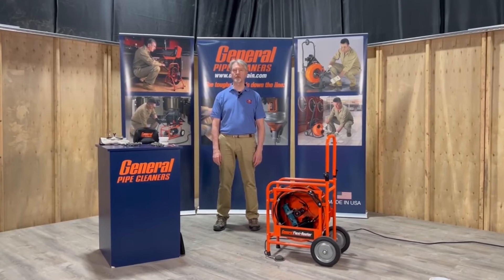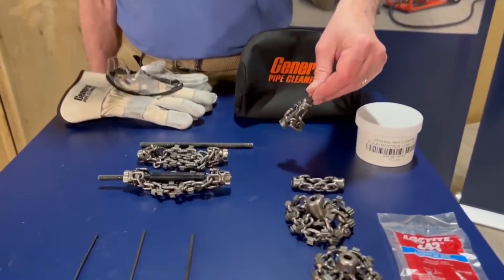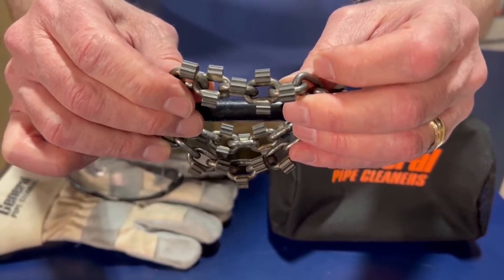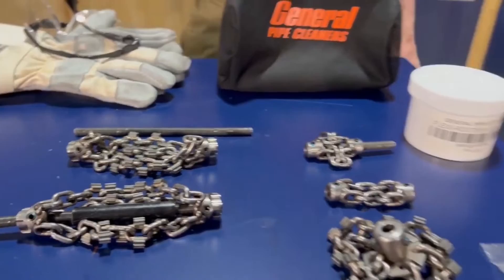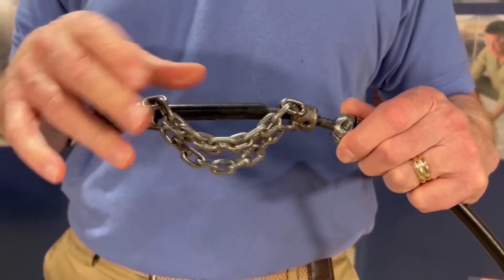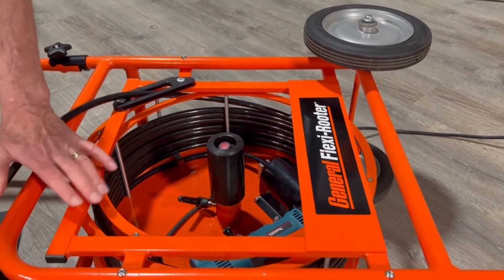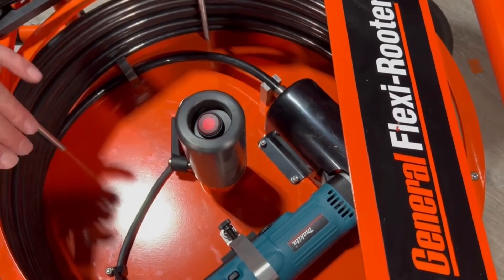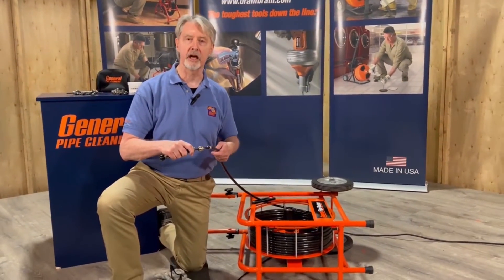How to Use General's Flexi Rooter 100 Flexible Shaft Drain Cleaner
General Pipe Cleaners redefines high-speed, flexible-shaft technology with the new Flexi-Rooter® 100 drain cleaner – the next-generation flexible-shaft drain cleaning machine! We’ve added an integral motor, stronger shaft, and unique ClogChopper cutters to a durable metal, easily maneuverable frame.

General’s stronger, stiffer shaft is flexible enough to get through 2” lines, yet strong enough to cut roots in 4” drain lines up to 75 feet down the line. It’s powered by an integral variable speed motor that lets you adjust the speed from zero to 2200 rpm. With the foot pedal, you have both hands free to safely guide the flexible shaft into the line. You can use the Flexi-Rooter simultaneously with your sewer inspection camera system to pinpoint trouble spots in the line and instantly view your results.

General’s innovative, two-part cleaning array combines our unique ClogChopper® cutters with carbide-tipped chain cutters. ClogChoppers rip through tough stoppages with six self-sharpening blades that dig into encrusted debris and root masses, easily grinding up stubborn clogs. General couples the ClogChoppers to carbide-tipped chain cutters. Together, they make a formidable combination, capable of boring through tough stoppages and scale, shredding obstructions, and scouring pipe walls clean.

The durable metal frame includes 10” wheels and a folding handle to make it easier to get the machine smoothly to and from the job. A safety slip clutch helps protect the flexible shaft. But if you ever do get into trouble, the rod is field repairable.